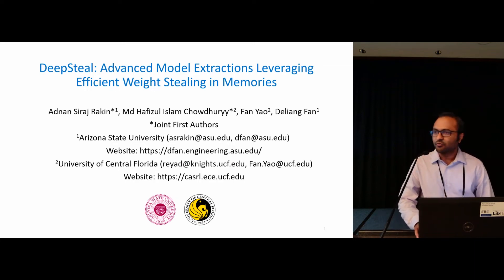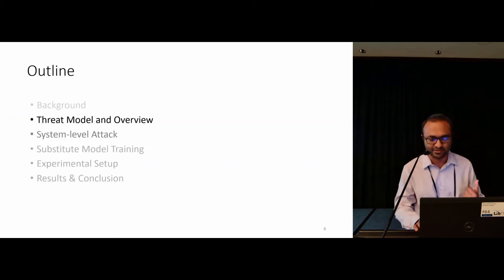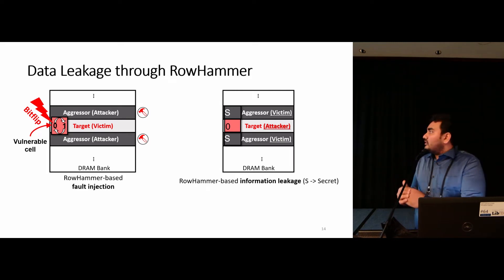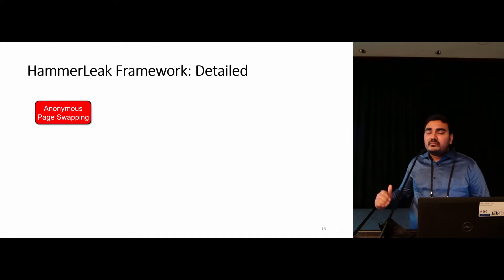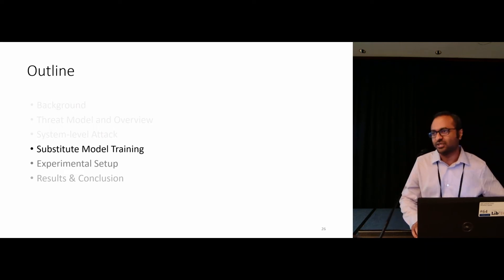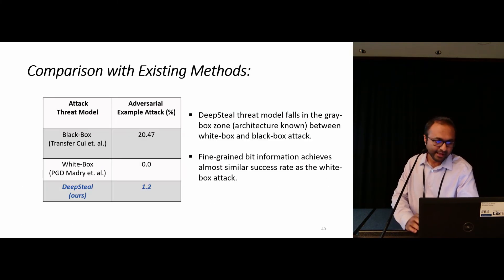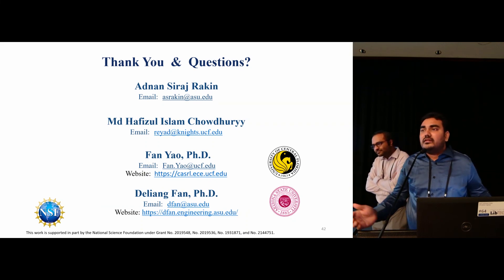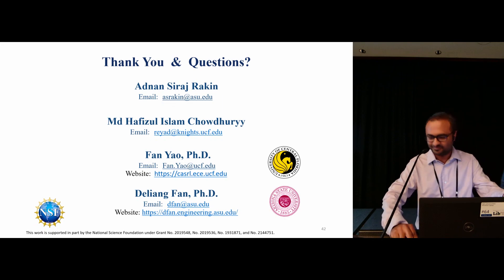DeepSteal: Advanced Model Extractions Leveraging Efficient Weight Stealing in Memories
Adnan Siraj Rakin (Arizona State University), Md Hafizul Islam Chowdhuryy (University of Central Florida), Fan Yao (University of Central Florida), Deliang Fan (Arizona State University)